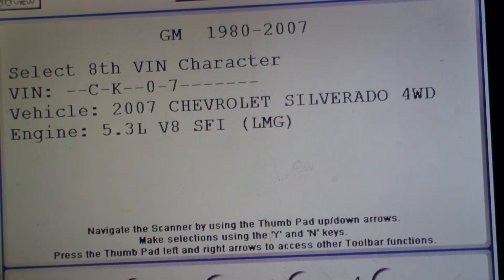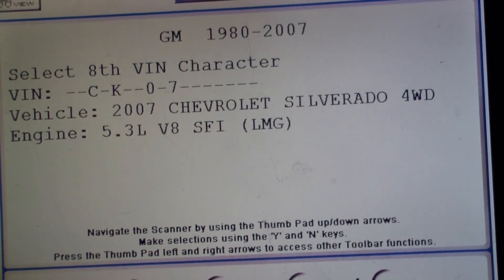Snap-On Modis Scanner Explained (Automatic Transmission) Part #1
There are some errors and some comments I want to add after reviewing it, they are the following:
at 2:26 when I change from P to R torque range goes up and goes down at 2:30.

The TFP switch and the TR switch is a cross check betweeen actual linkage
and hydraulic internal pressure

2nd gear starts are for torque reductions from a launch state but when throttle postion
is greater than the command for a 2nd gear start, ECM will automatically
shift to 1st even through transmission is in D2 range

tr range switch when I say external, I meant to say the range switch is
telling the ecm what gear the linkage is currently in, the tfp
switch is getting that information internally to the trans through pressure.

pcs is pressure control, I loosly explained this in this video,

at 10:33, it is a goof up, I did not mean to say drive, I meant top say park, this data would be the same if it was in the neutral range as well...